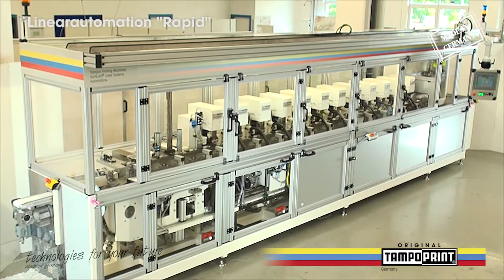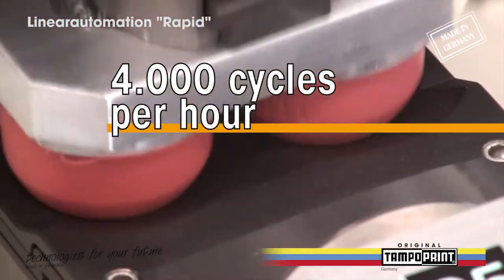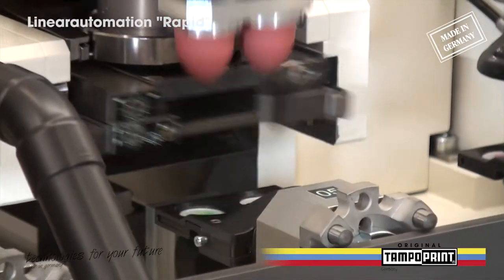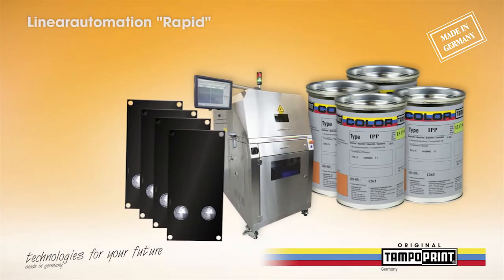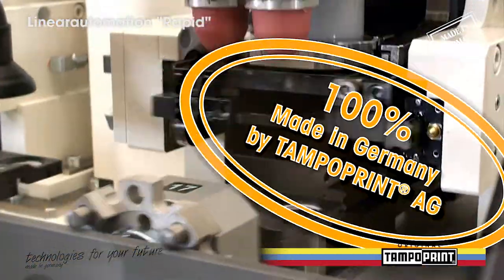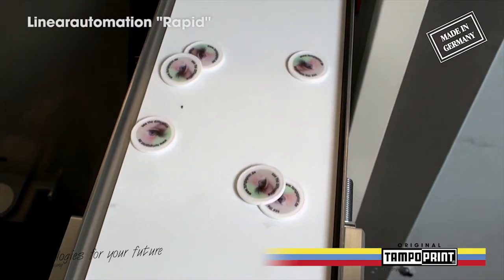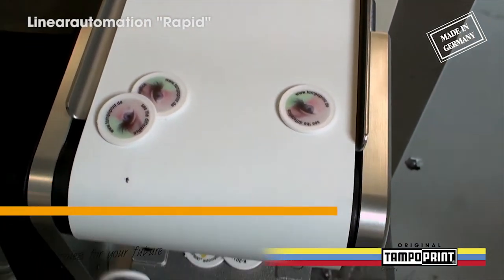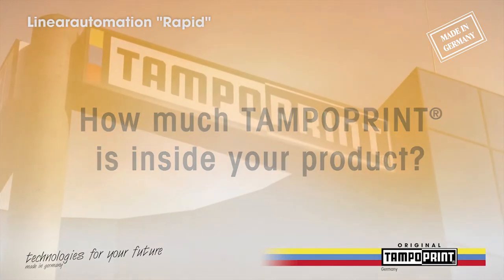TAMPOPRINT - Linearautomation RAPID - pad printing machine - EN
The Linear Automation „Rapid" constists of 12 „Rapid 3000" standard pad printing machines and thanks to the well-engineered mechanics, the machine can decorate printing parts with a maximum print image diameter of 55 mm at 4,000 cycles per hour. The standard pad printing machine „Rapid 3000"stands out through its highest smooth operation and absolute accurate printing motives.

The "Rapid" Linear Automation refines your products in large quantities with photo-realistic screen pad printing motives, in conjunction with the new Intaglio pad print system, consisting of the "Intaglio" cliché laser, the screen-enabled "Intaglio" laser cliches and the pad printing ink type IPP.